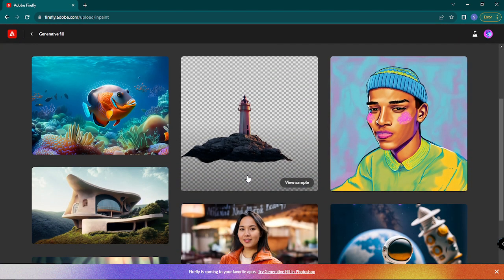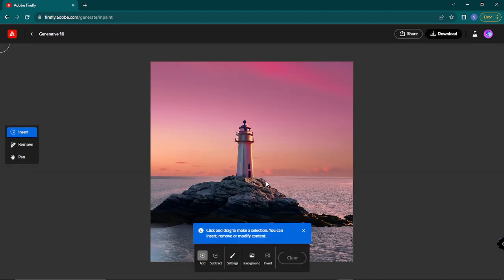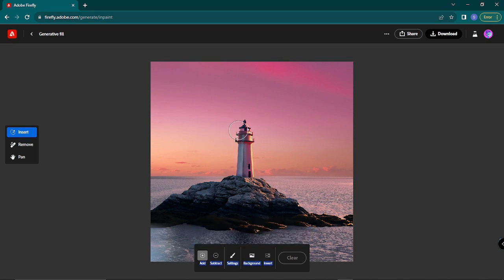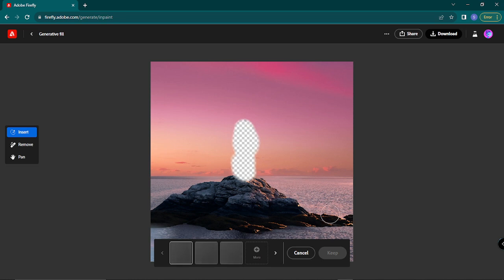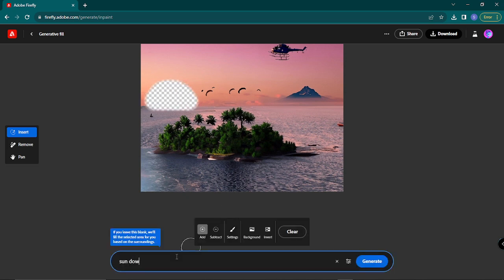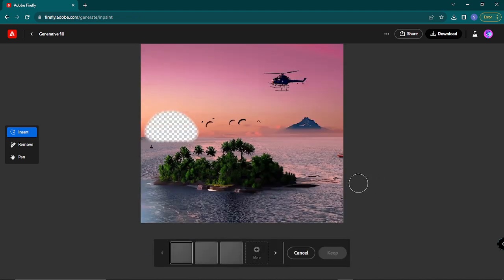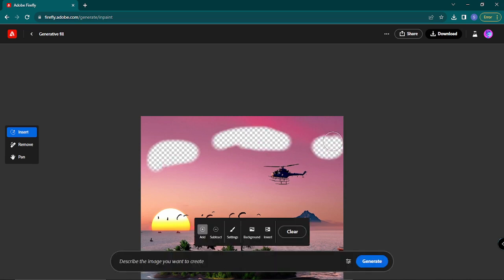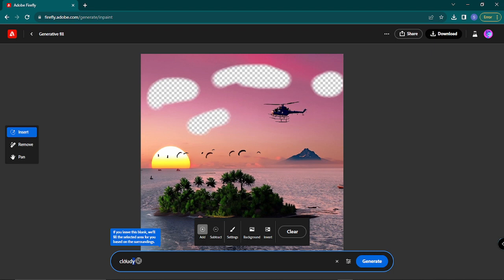Mastering Generative Fill in Adobe Firefly : A Step-by-Step Tutorial (CC) Subtitle Indonesia - Eng